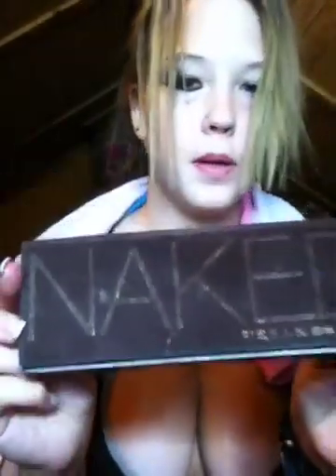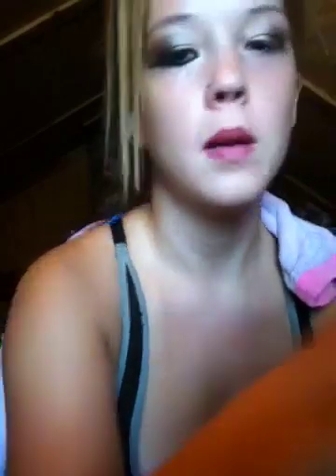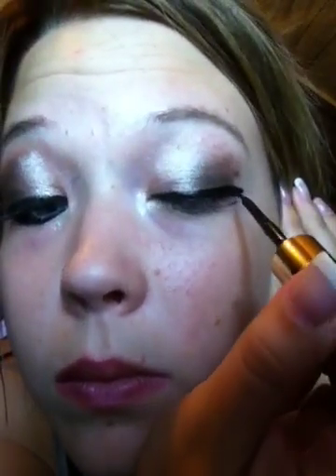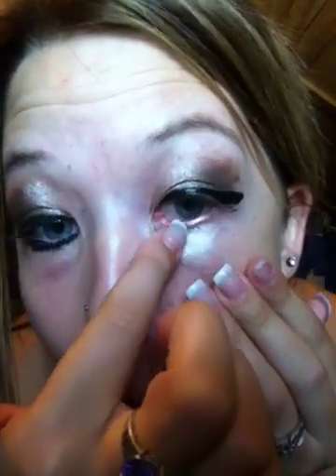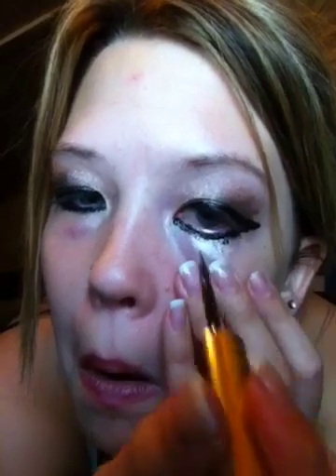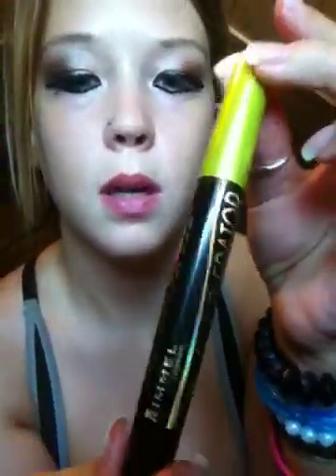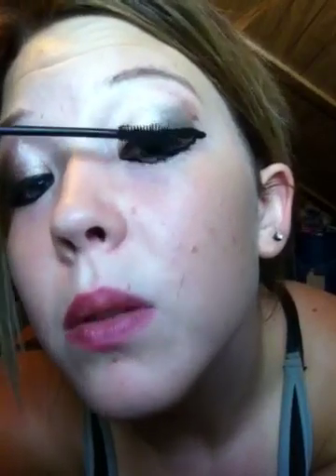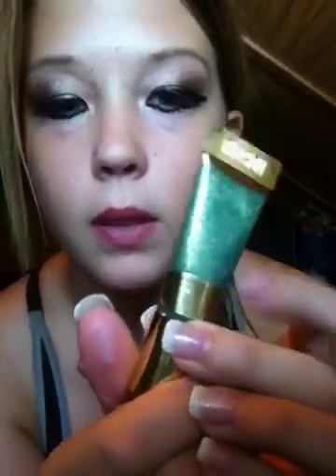Koolaid attempt and a smokey eyeshadow and winged out eyeli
Dying hair with Koolaid and makeup tutorial